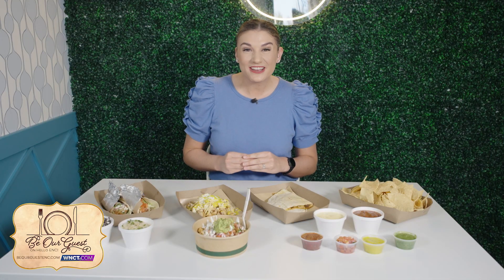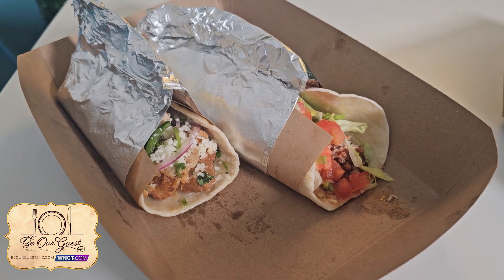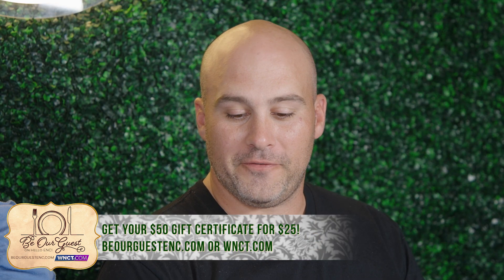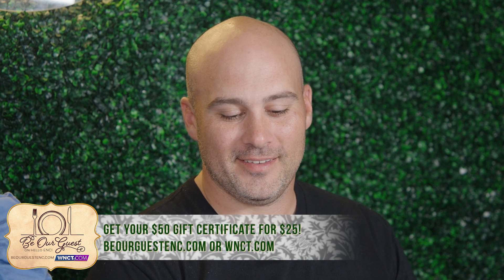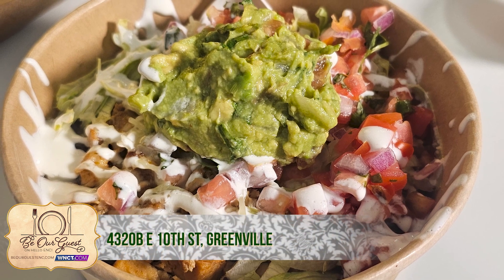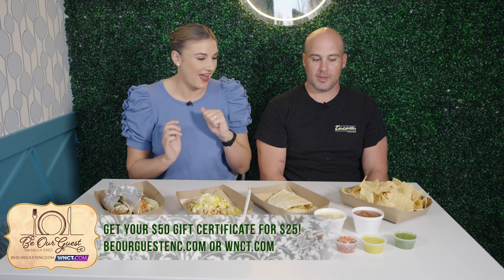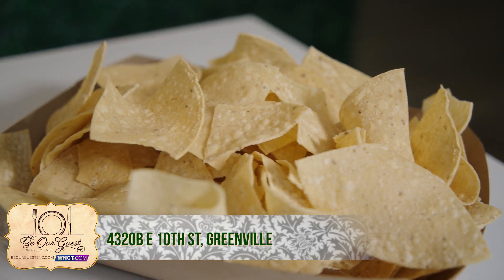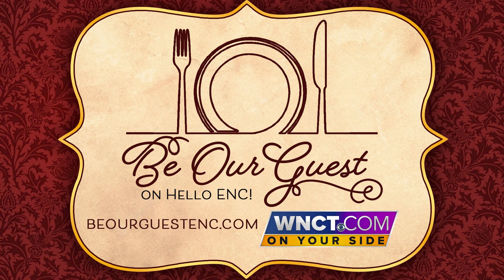Be Our Guest: Tacoish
Join Meghan in Greenville at Tacoish as she shows you a delicious dining experience. Plus, how you can get a great deal!